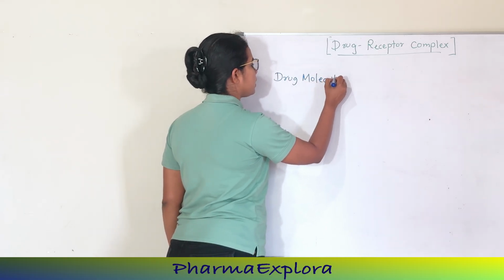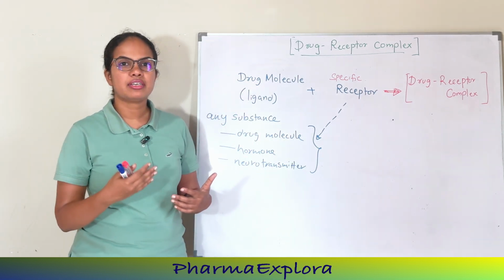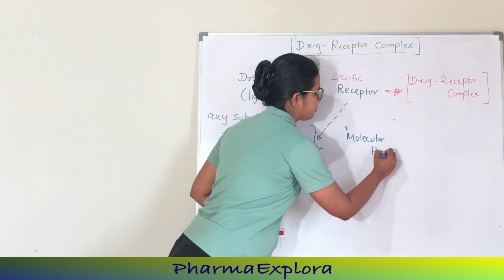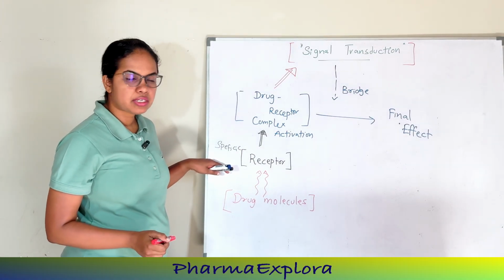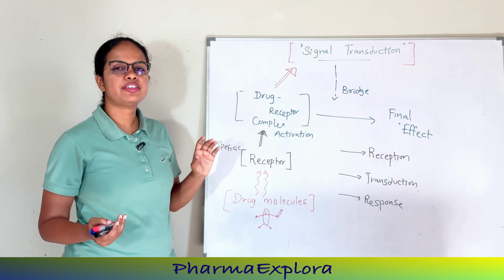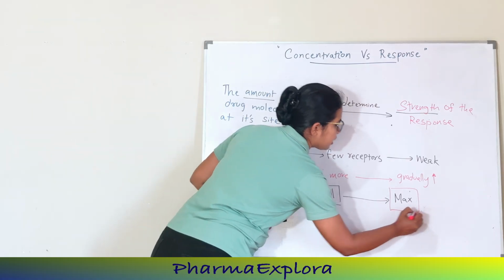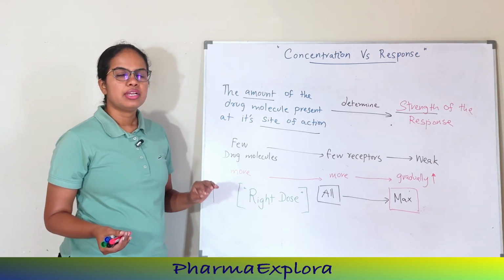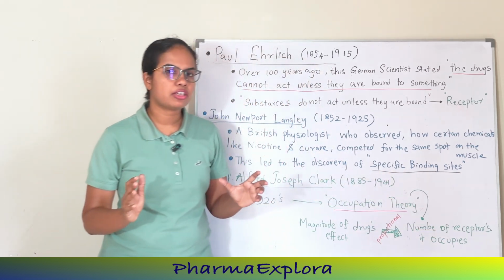Introduction to Pharmacodynamics | Receptors & Signalling Mechanisms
Welcome to PharmaExplora!

In this video, we explore what pharmacodynamics is. and break down how drug molecules interact with our biological systems. Learn how receptors, the drug-receptor complex, and signal transduction processes ultimately dictate the concentration and strength of a drug's response in the human body, alongside a look at the historical pioneers of this discipline.

📚 Topics Covered:
Introduction
What is Pharmacodynamics?
What are Receptors?
The Drug - Receptor Complex
Signal Transduction Process
Drug Concentration vs. Strength of the Response
The Pioneers of the Pharmacodynamic Discipline

Summary
💊 This video is designed for pharmacy students, medical students, nursing students, and healthcare professionals who want to strengthen their understanding of pharmacodynamics and molecular drug behaviour.